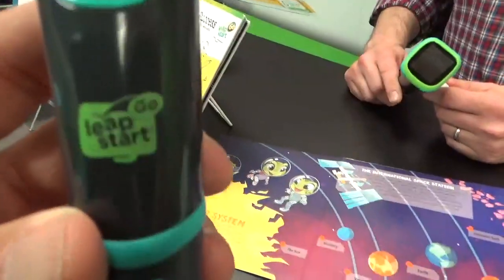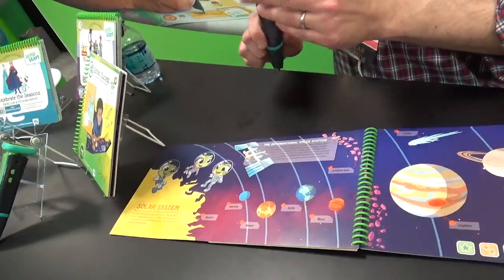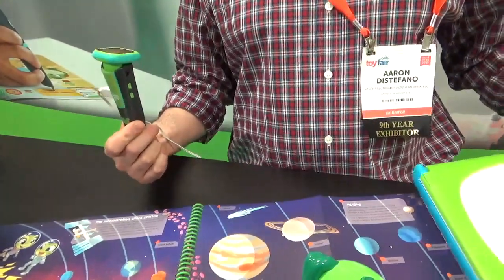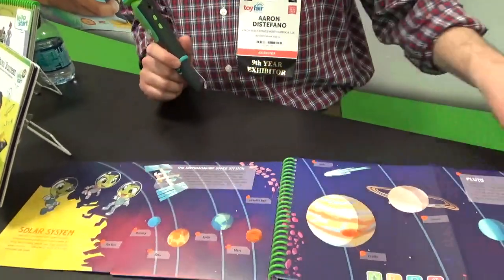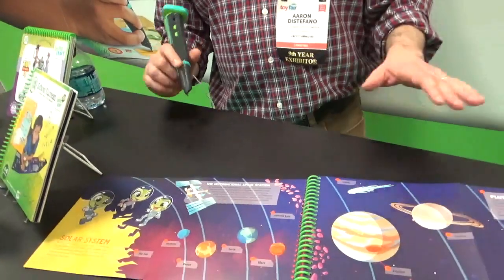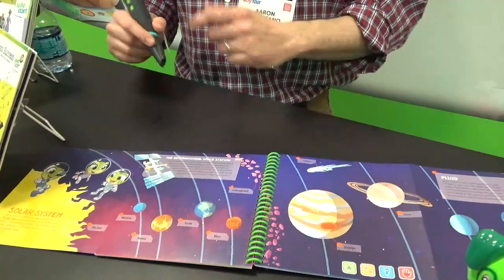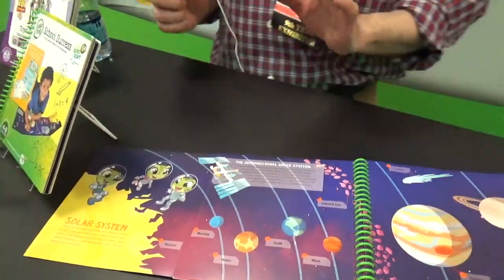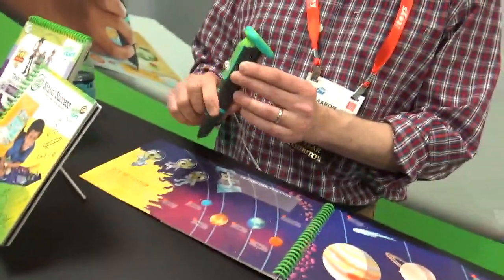LeapStart Go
It's like a LeapPad in a pen.